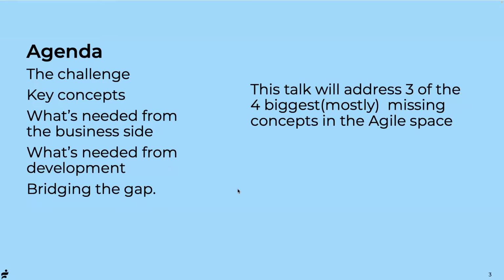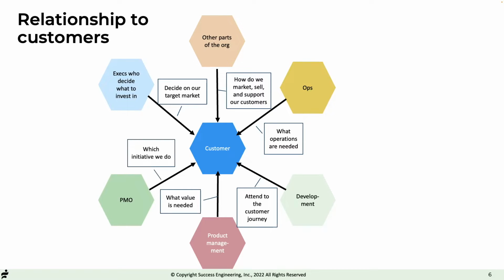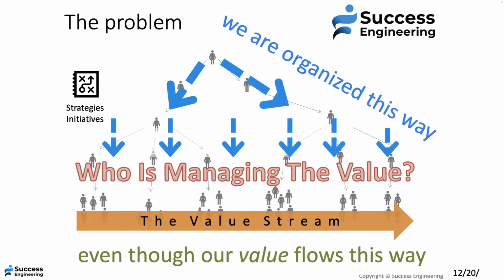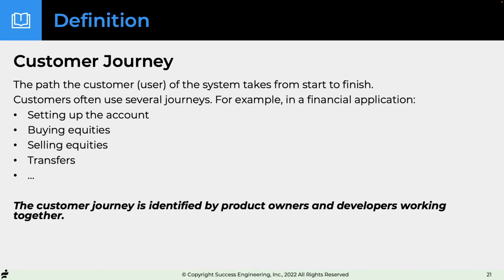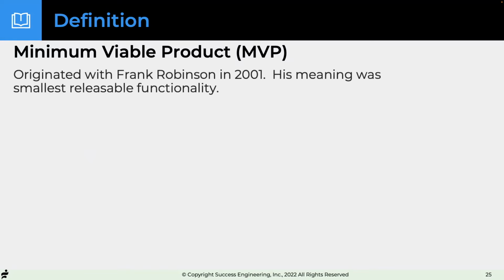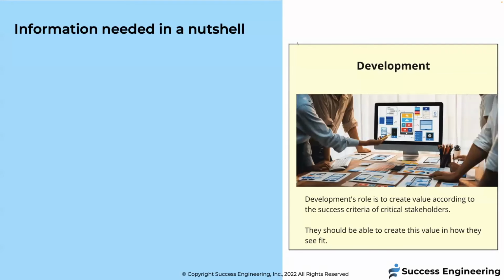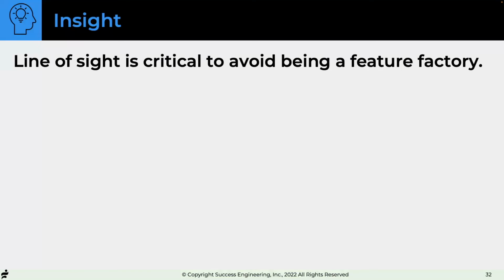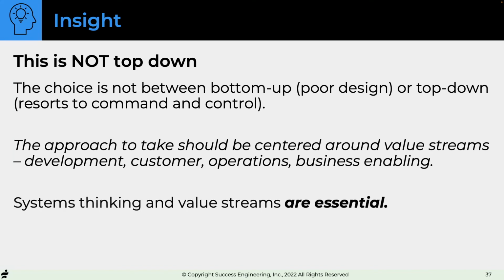Customer Journey Mapping: Bridging the Gap Between Business and Development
Explore Agile Concepts for Executives and Developers. Learn about Minimum Business Increments, Full Kitting, and Customer Journeys to foster effective business and development partnerships. Discover the power of aligning systems with customer expectations and how understanding the customer journey fuels innovation.

This presentation emphasizes the importance of not just small interactions but a holistic understanding of customer workflows, driving innovation for enhanced future experiences.